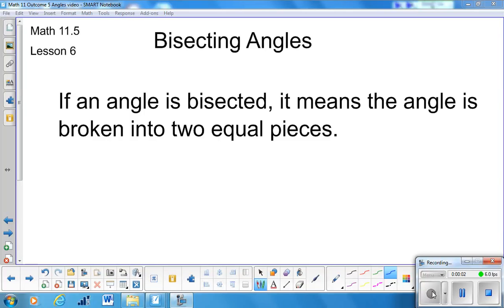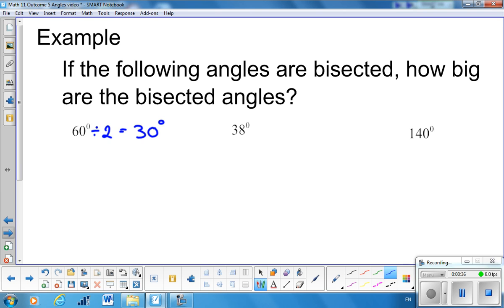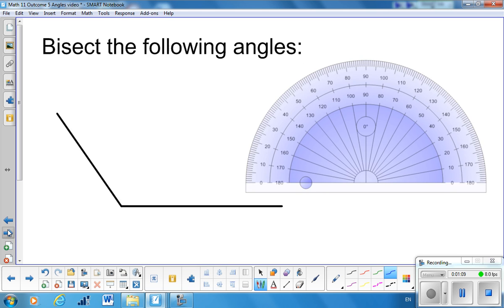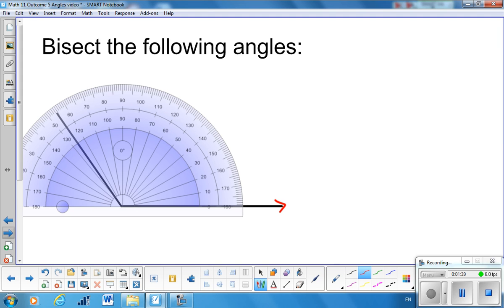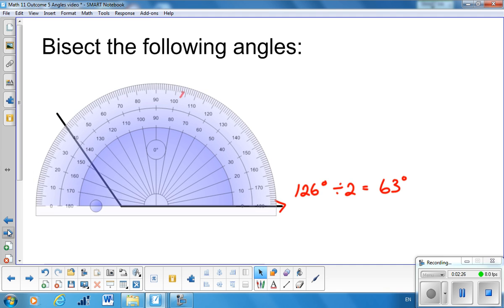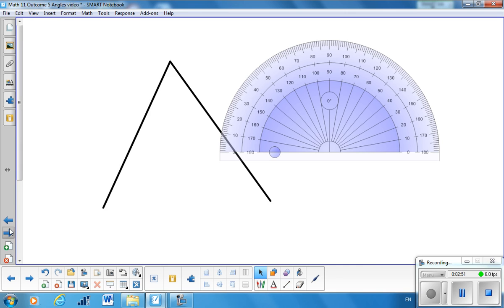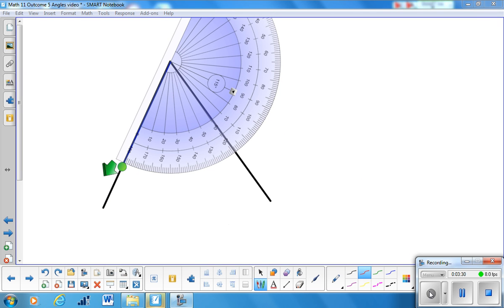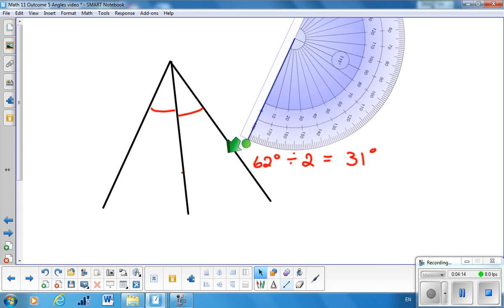11 5 Lessson 6 Bisecting Angles